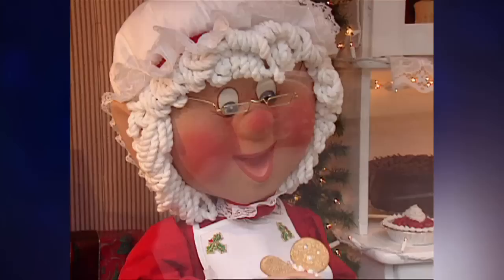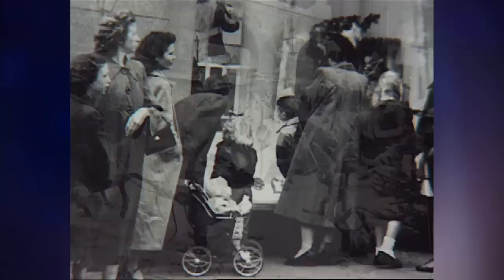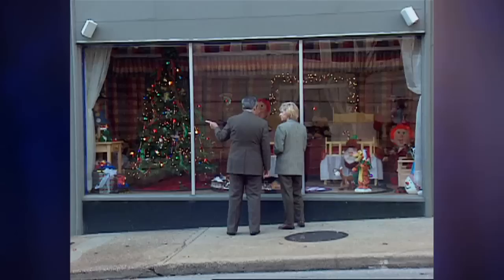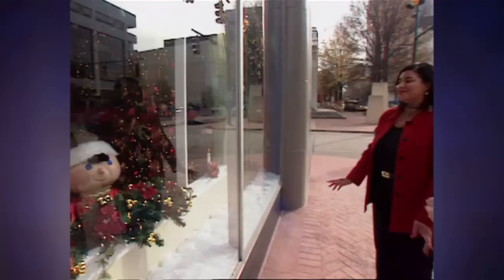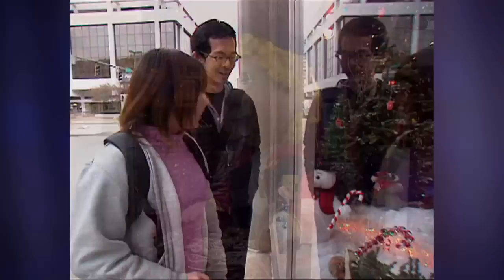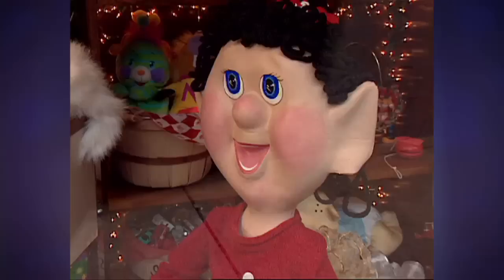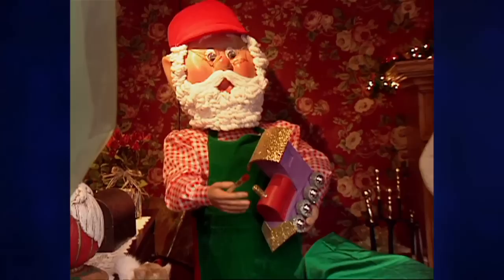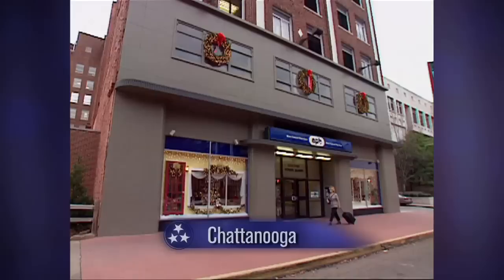EPB Windows - Chattanooga | Tennessee Crossroads | Episode 2624.3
Dazzling displays of holiday celebration always fill kids with a sense of wonder and excitement. Tennessee Crossroads found some that catch adults in the same magic way as well. In fact, it's an annual tradition thanks to the time and talents of employees of Chattanooga's Electric Power Board.  Join Nashville Public Television's Tennessee Crossroads to find out more about EPB Windows.